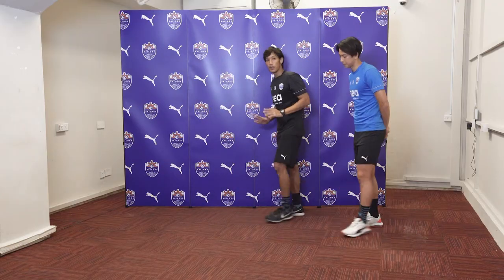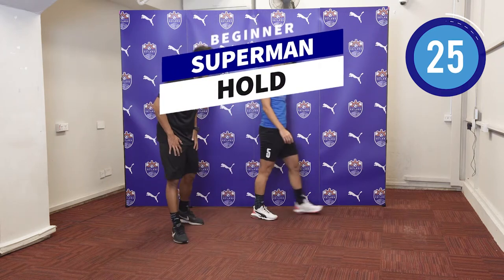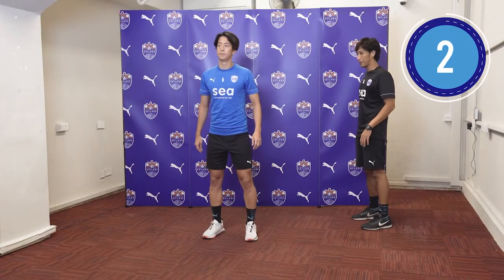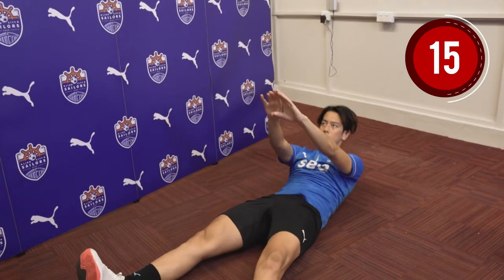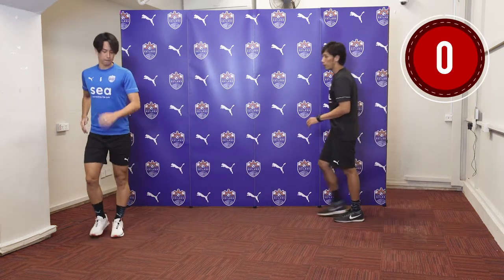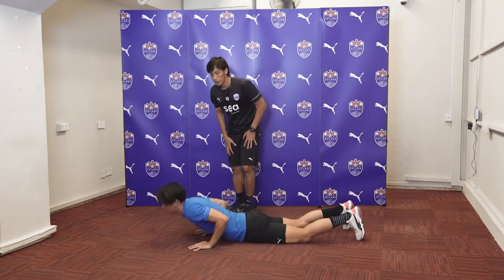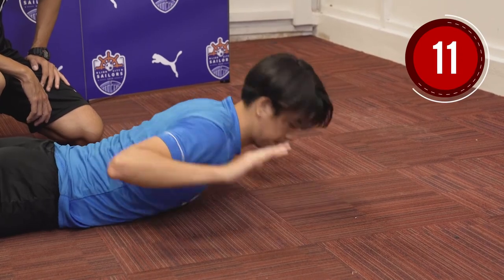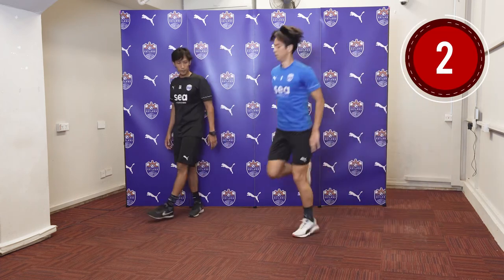LCS Fitness Video #3 - Shazaly Ayob and Kaishu Yamazaki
It's time to hit your fitness goals with the third of our Match For Life 2020 virtual workout series!

Get your body pumped as Lion City Sailors Sports Performance coach Shazaly Ayob and Sailors defender Kaishu Yamazaki takes you through a core and cardio workout that will help you burn fat and build muscles 🔥💪

This workout series is part of our collaboration with the Bone Marrow Donor Programme to raise awareness for patients with blood-related diseases. To find out more about this initiative,